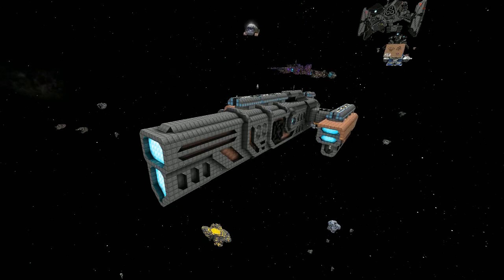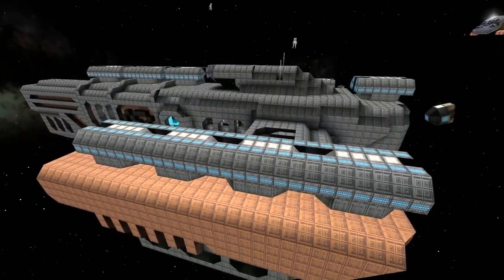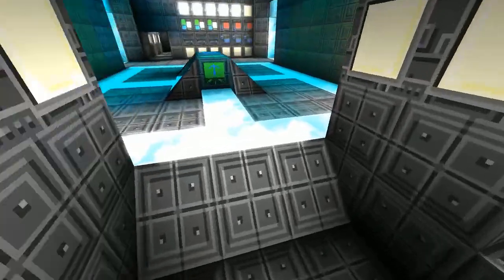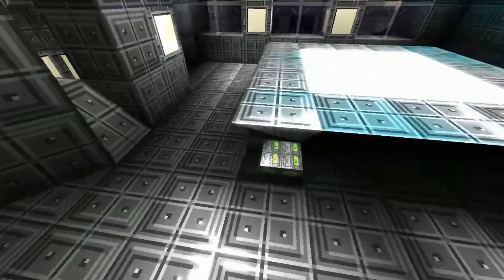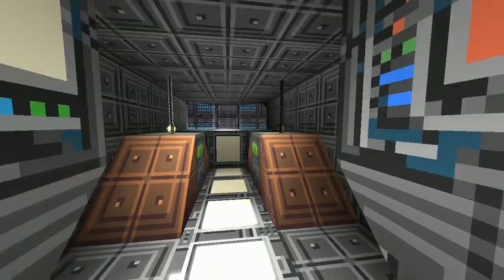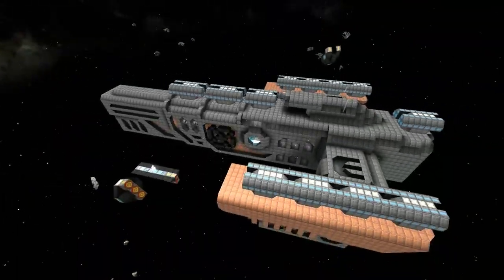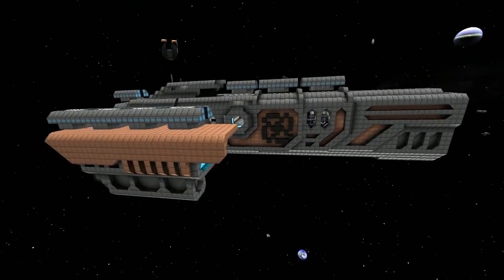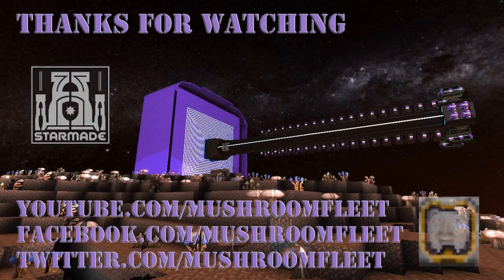Starmade Ep706: Fin Eridius mk7 by Creeper God & Mr Targarian [lineup review]